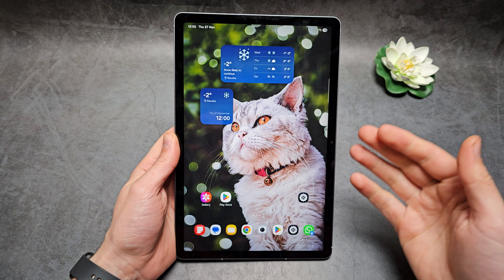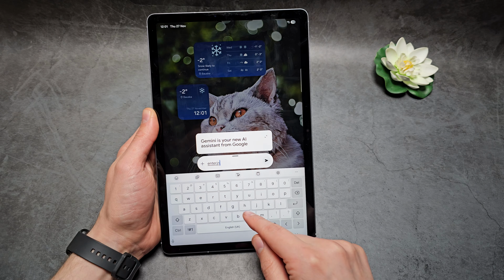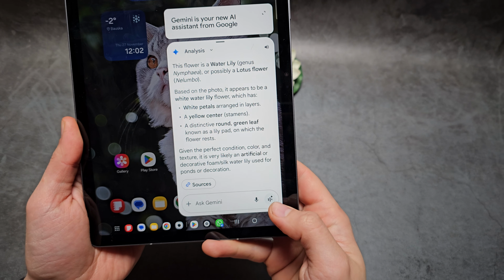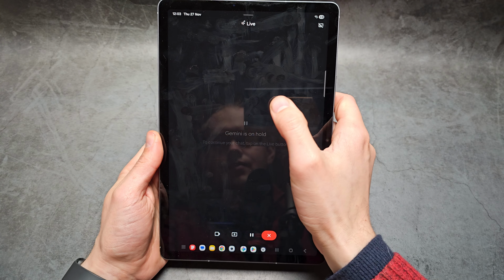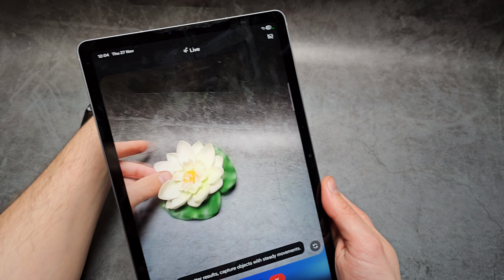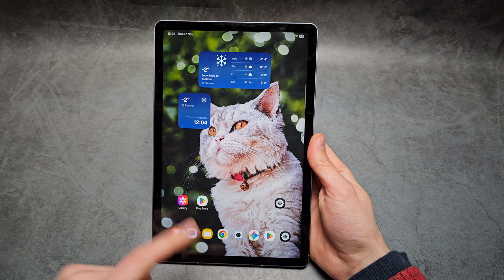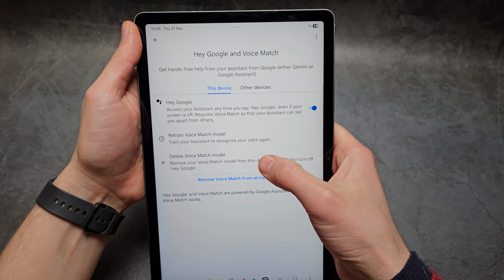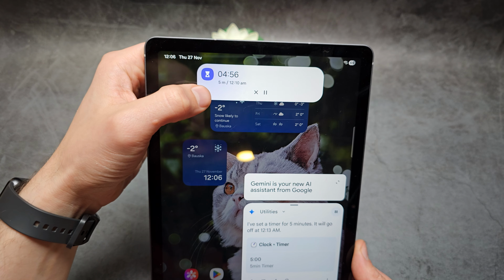How to SETUP & Use Gemini AI Assistant on Samsung Galaxy Tab S11 / S11 Ultra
How to Use & Launch Gemini Assistant on Samsung Galaxy Tab S11 / tab S11 Ultra